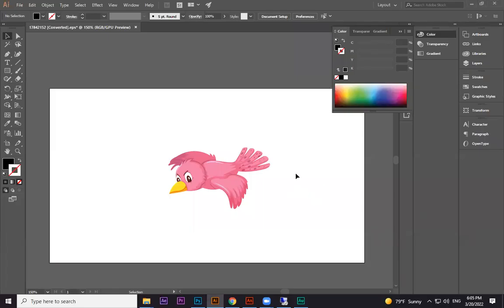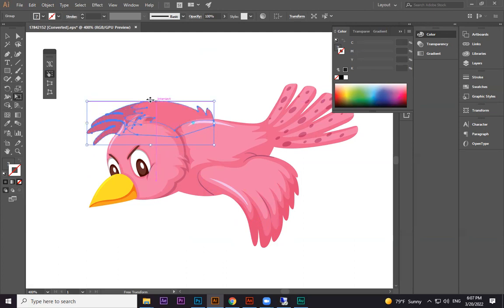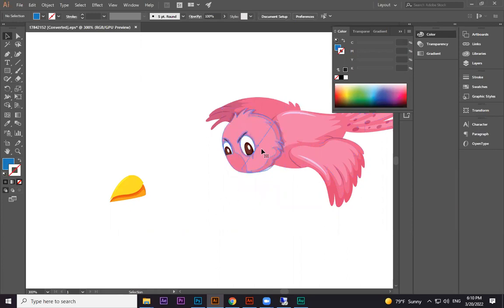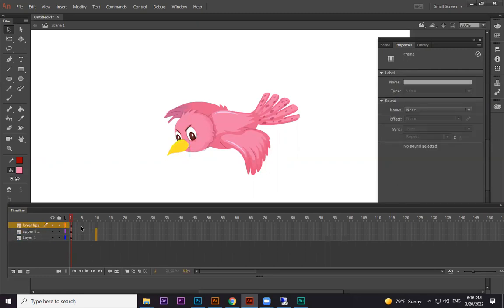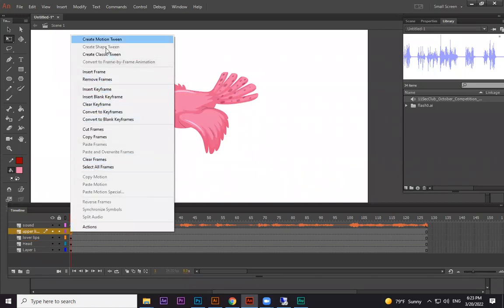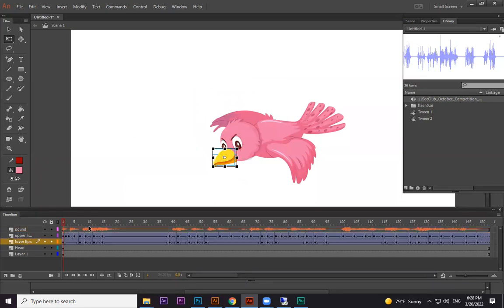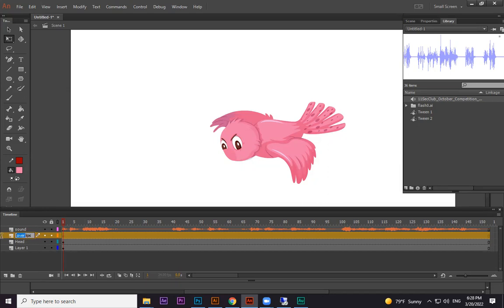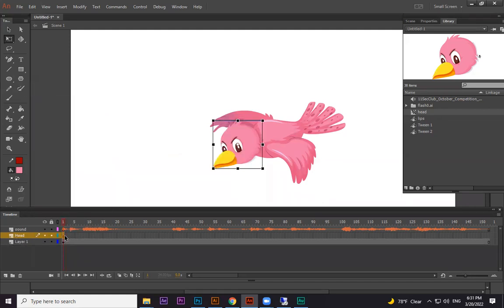Adobe Animate CC Tutorial 33 | Full Course in English | Beginners Tutorial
bird animation -talking and flying